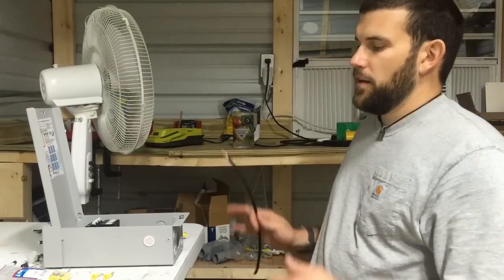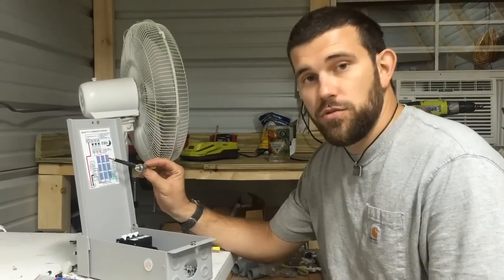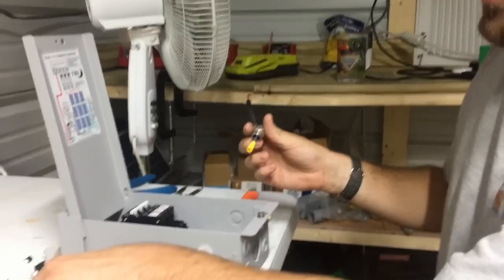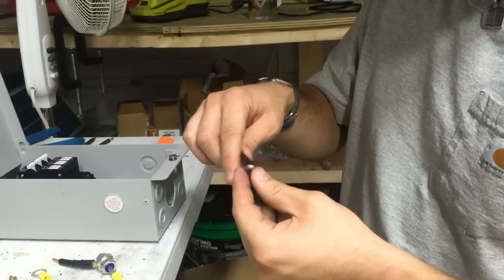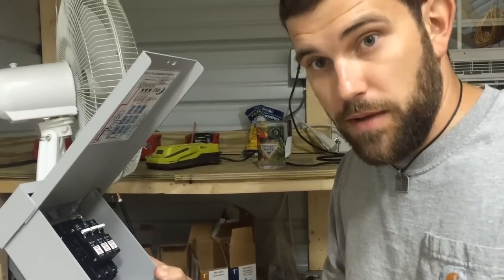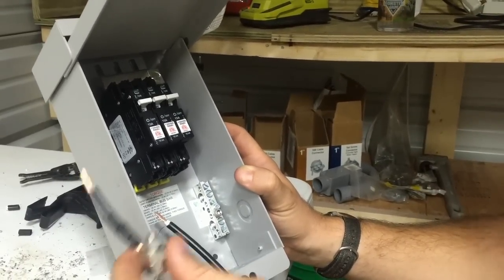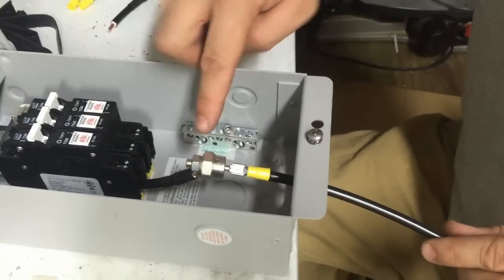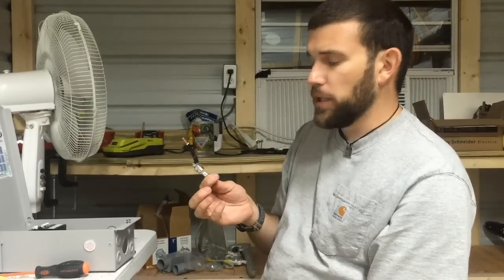How to build a EMP replacement Diode for a solar array by Off Grid Contracting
In this video will be demonstrated how to build a EMP replacement diode for your solar array to repair your solar system in an event of an emp. The parts needed are below
(1) Blocking Diode (Link below to purchase)
(1) 3 inch piece of 10 awg PV wire stripped on each end
(1) 5/16 ring terminal with 10/12 awg end
(1) Female push on eletrical connector 10/12 awg end